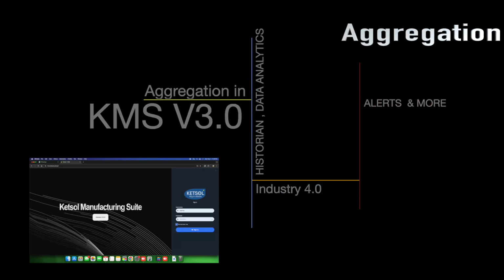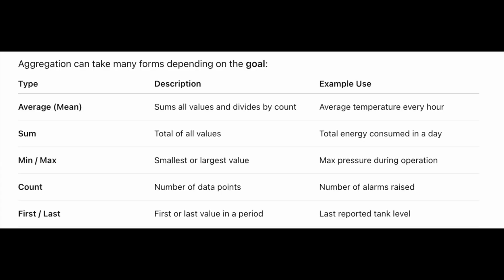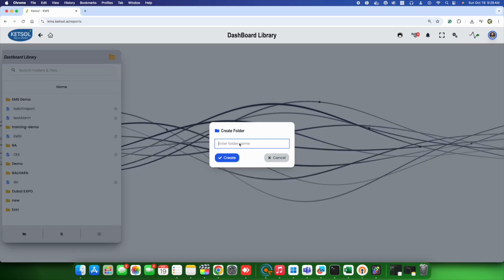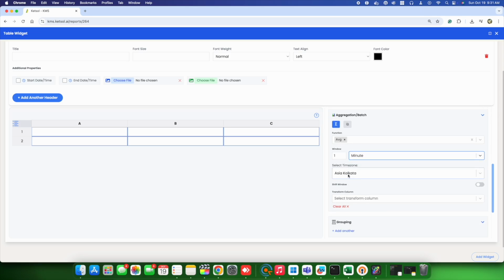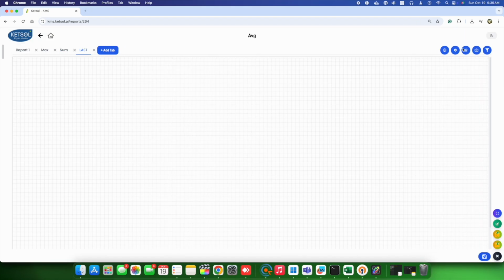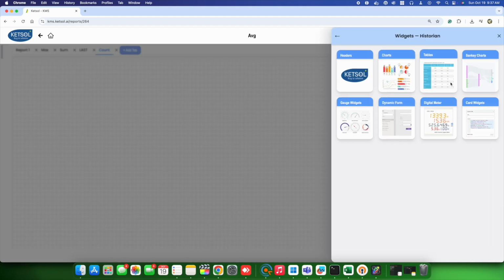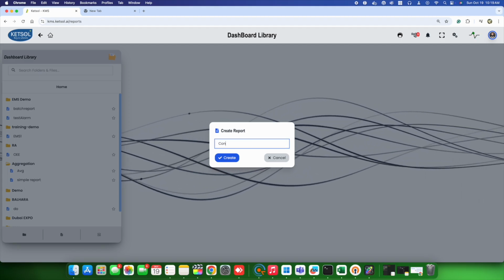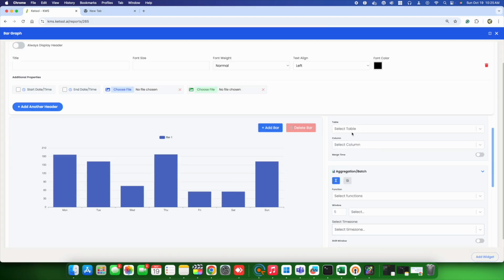KMS 3.0: How to Configure Aggregations (AVG, MAX, MIN, COUNT, SUM) and Calculate Consumption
This guide explains how to configure aggregation functions in KMS 3.0, including Average (AVG), Maximum (MAX), Minimum (MIN), Count, and Sum, to analyze and summarize process data effectively. It also demonstrates how to calculate consumption from cumulative values—for example, deriving energy usage (KWH) or flow consumption using the Last–First aggregation method. Step-by-step instructions are provided for setting up both table and graph reports, defining aggregation windows, and visualizing per-minute, hourly, or daily consumption trends through bar and line charts.